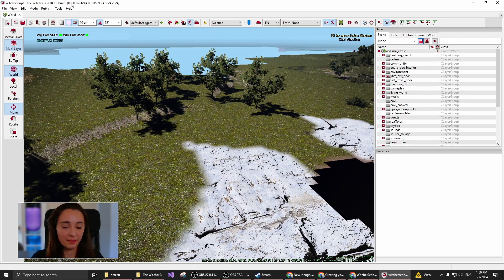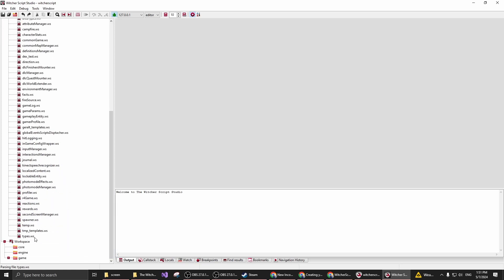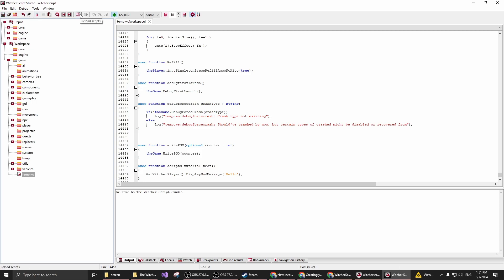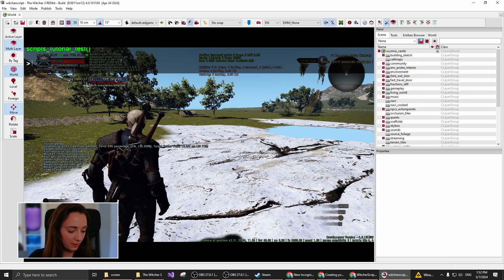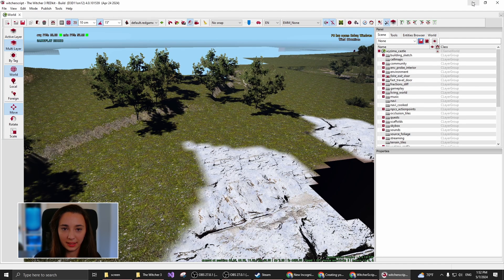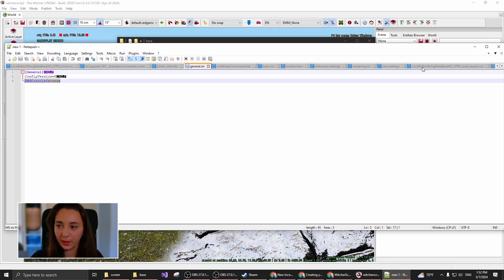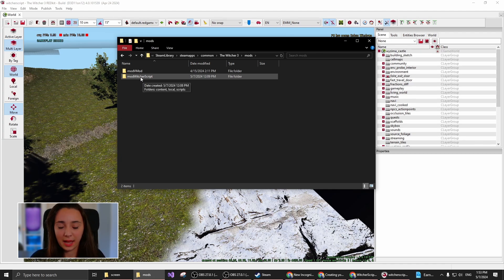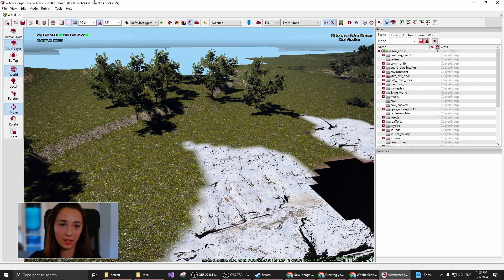The Witcher 3 REDkit — Tutorial #11: Working With Scripts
The Witcher 3 REDkit is now available for free for all owners of the game on PC.

Welcome to The Witcher 3 REDkit Tutorials! In the eleventh episode you'll learn how to use scripts.

For more tutorials check out The Witcher 3 REDkit User Guide